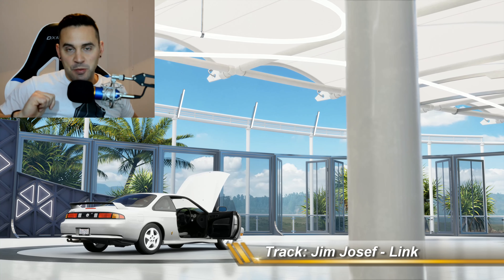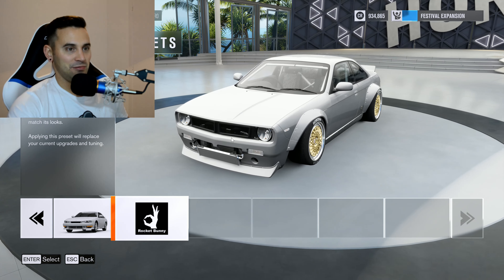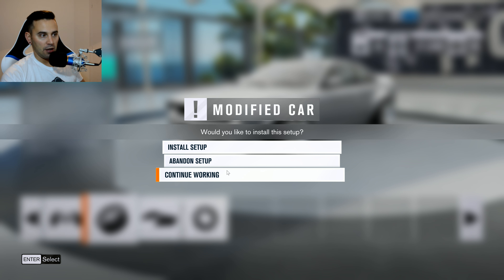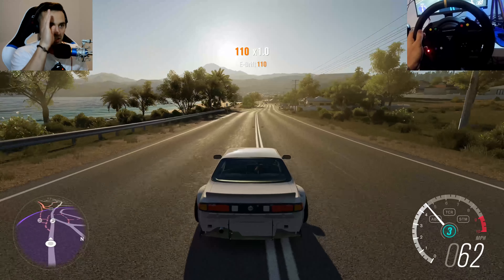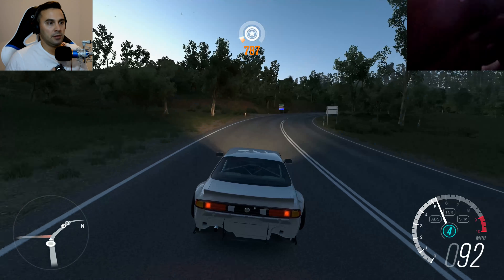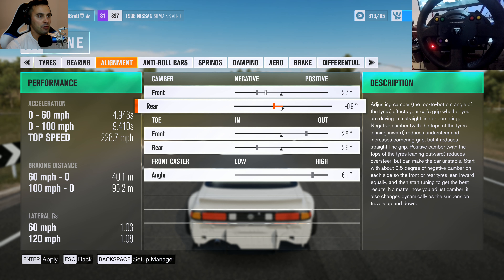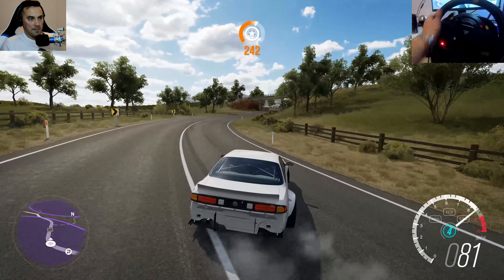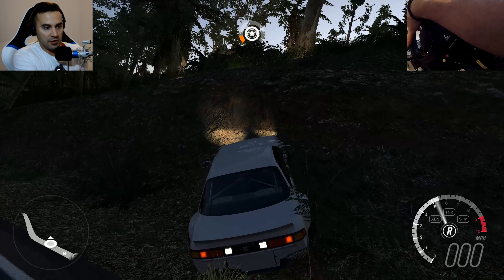Forza Horizon 3 on PC - Attempting to Drift in the Rocket Bunny Boss V2 Silvia S14 in 4K! (GoPro)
Not too long ago I noticed that Forza Horizon 3 was available on Microsoft's play anywhere service, so I was able to download to my PC.  I thought it would be good to check out, especially since I bought it but hardly played it on my Xbox One, also say that recently the Rocket Bunny V2 Boss kit was added for the Nissan Silvia S14!

I'm also in the process of importing my own SIlvia, an S15 Spec R which I'll be doing some more updates on soon!

In this video we have a go at drifting with the Thrustmaster Racing Wheel on max rotation, definitely need more practise but it was a lot of fun!  But unfortunately, I couldn't get the Shifter working so we had to get used to flappy paddles!!

Finally:

My Twitter where I'm now posting regular updates, great way to stay in touch: @Buster_Bootlace